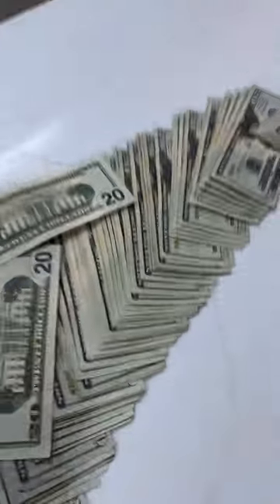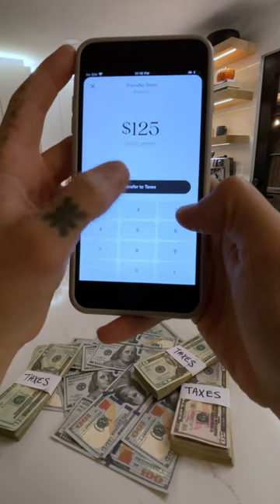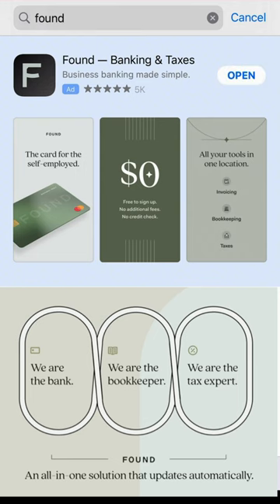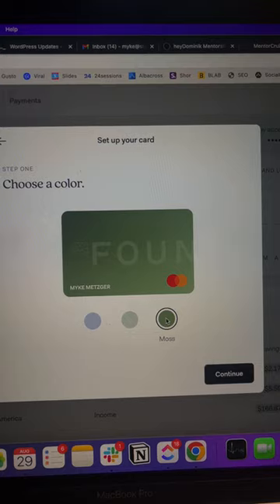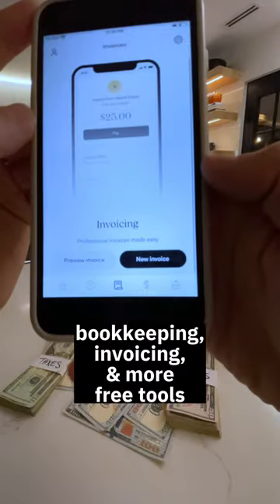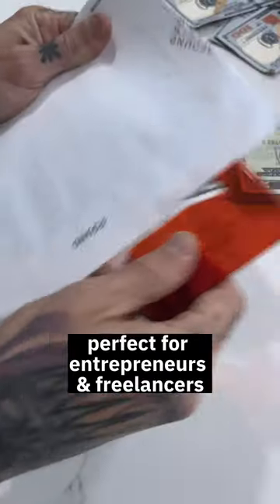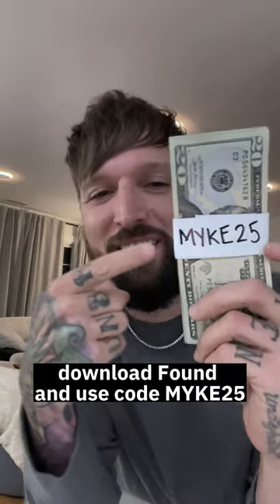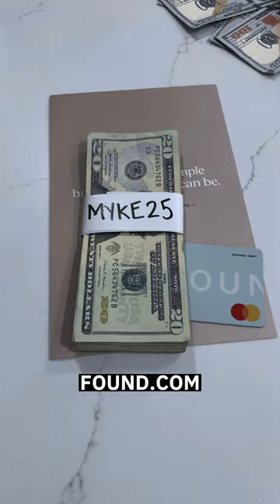Found Banking for Small Business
Found Banking for Small Business takes the headache out of self-employed finances with smart, easy-to-use tools 📈💰Use Code MYKE25 to get $25, when you spend $100 in your first 30 days. Valid through 12/3/22 - @foundforbusiness